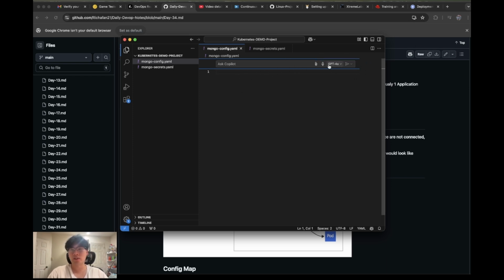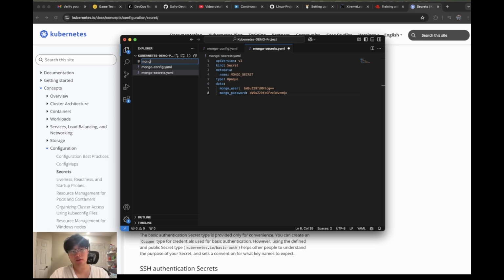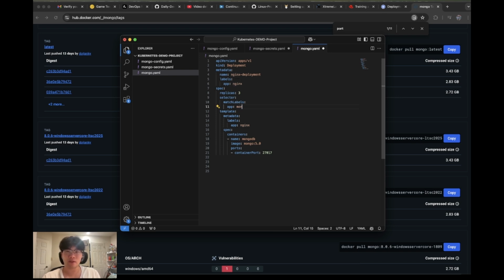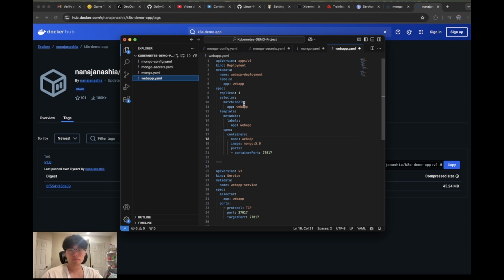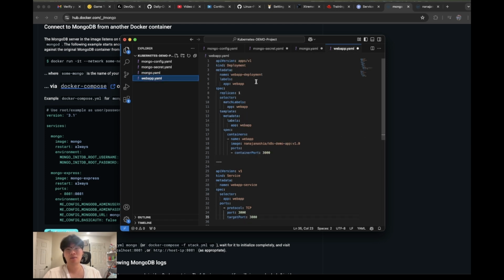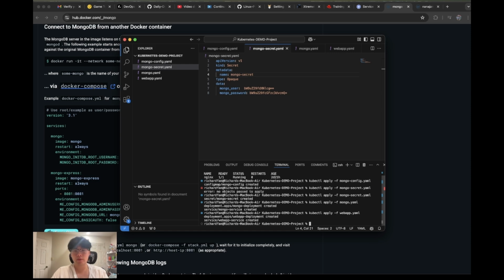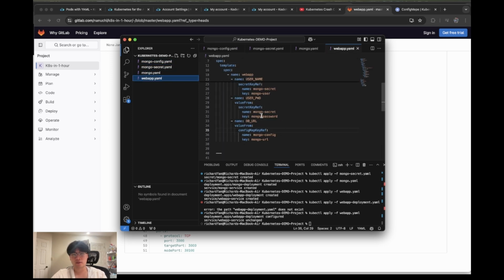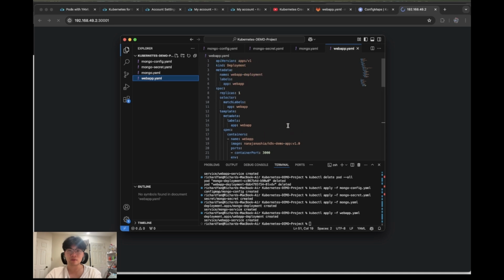Day 36: Kubernetes Mini Project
07/04/25
Big thanks to @TechWorldwithNana once again.